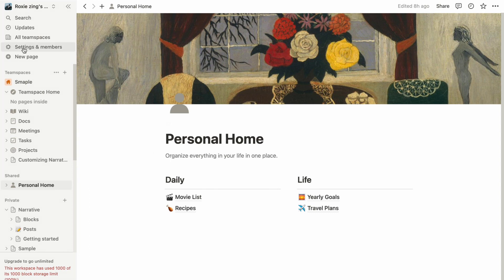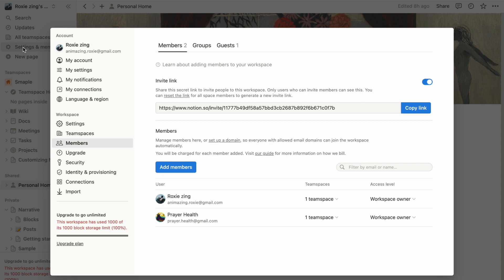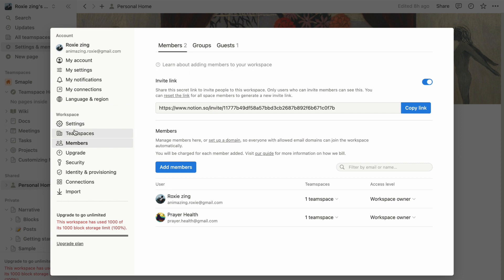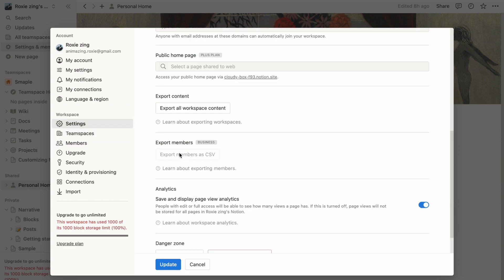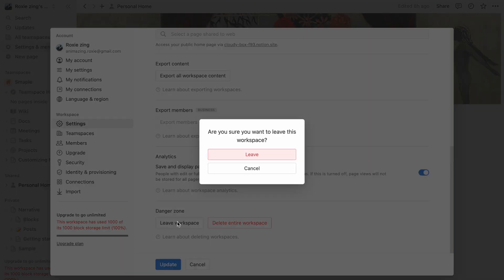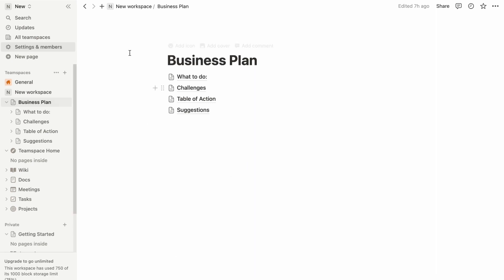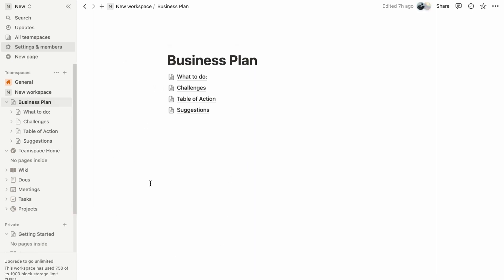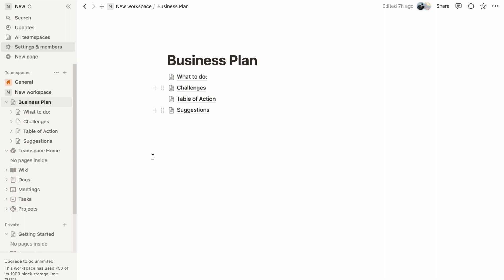How to Leave a Workspace on Notion in Under 2 Minutes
In this video, I'll show you How to Leave a Workspace on Notion in Under 2 Minutes

Mentioned resources in the video:
Notion Labs, Inc.: notion.so

In this video, I'll show you How to Leave a Workspace on Notion in Under 2 Minutes. We're excited to guide you through the process of leaving a workspace on Notion, allowing you to manage your collaborations and digital spaces efficiently.

Whether you're wrapping up a project, transitioning to a different team, or simply streamlining your workspace list, this guide will walk you through the steps of gracefully exiting a workspace.

Join us as we unveil the user-friendly process of leaving a workspace while ensuring a smooth transition for your collaborators. Discover how Notion empowers you to maintain a clutter-free workspace and optimize your collaboration experience.

Get ready to enhance your workspace management by mastering the art of leaving a workspace on Notion, all right here on our channel!